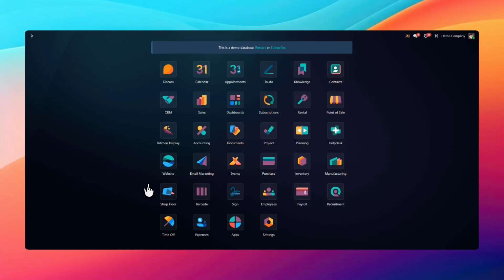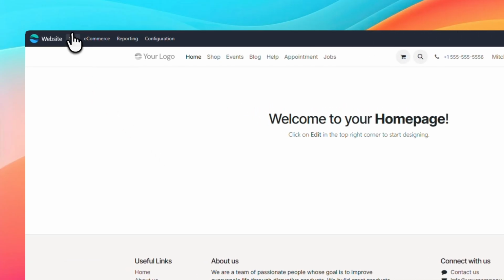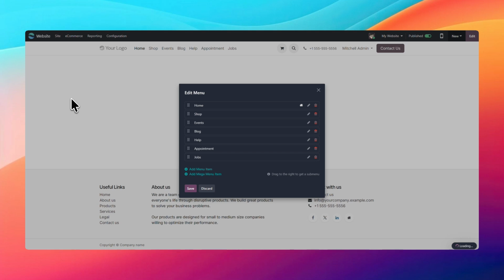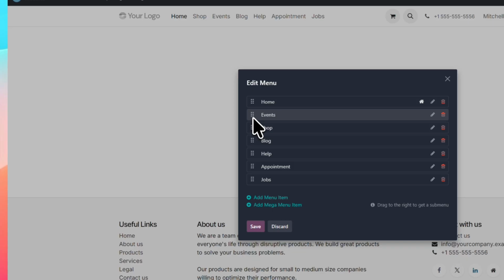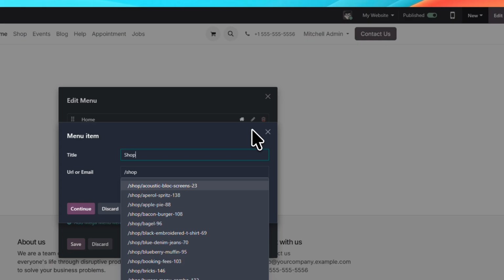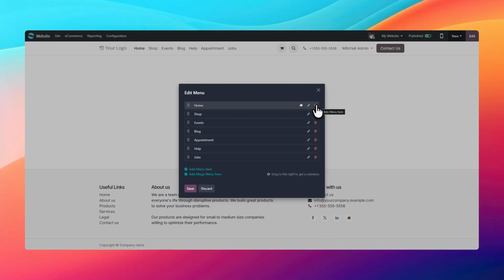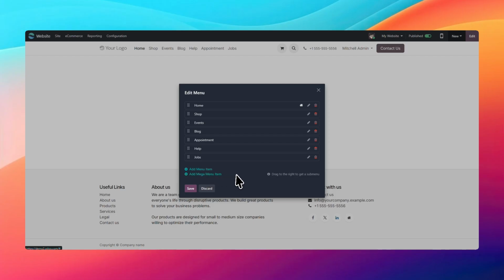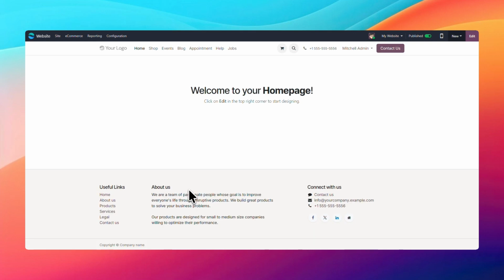How to Edit the Website Menu in Odoo (Step-by-Step Guide)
Here’s how to edit the website menu in Odoo step by step.

In this quick tutorial, you’ll learn how to customize your website's navigation menu using Odoo Website Builder. This guide covers adding new menu items, editing existing links, creating dropdown menus, reordering menu items, removing unwanted links, and publishing your updated navigation.

• Edit your Odoo website menu
• Add new menu items
• Change menu names and links
• Create dropdown menus
• Reorder navigation items
• Remove unwanted menu links

• Menu titles
• Internal and external links
• Dropdown (submenu) items
• Navigation order
• Menu visibility
• Header navigation layout

• Website Menu Editor
• Drag-and-drop navigation management
• Multi-Website support
• Theme customization
• Responsive website navigation

⚠️ Important Note

Menu editing options may vary depending on your Odoo version and website theme. If you're managing multiple websites, make sure you're editing the menu for the correct website before saving your changes.